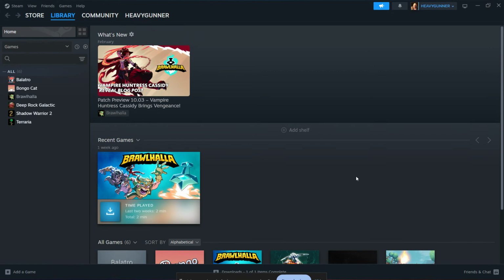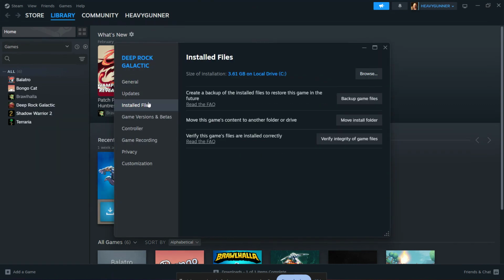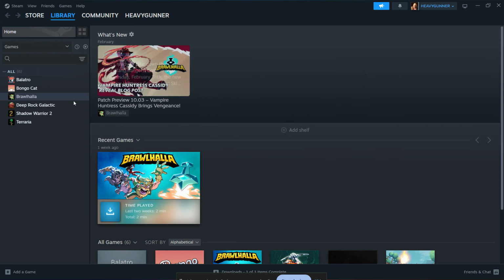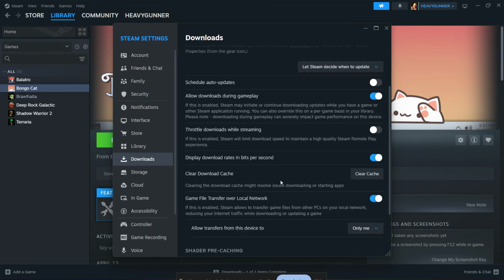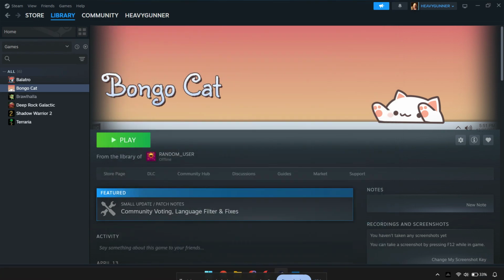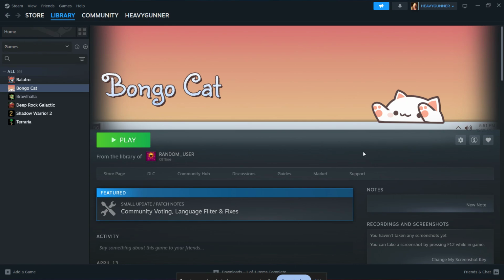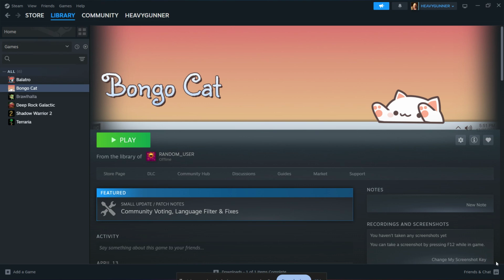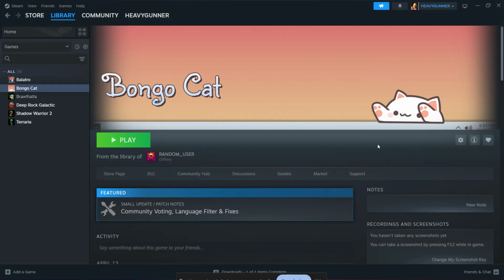Steam Error 86 [Easy Fix Guide]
Learn how to fix Steam Error 86 with simple step-by-step troubleshooting. This guide covers verifying game files, clearing cache, restarting Steam, running as administrator, and reinstalling the game if needed.

🕚Timestamps:
0:00 Intro
0:25 Verify Game Files
1:07 Clear Download Cache
1:34 Restart And Update Steam
1:58 Run Steam As Administrator
2:23 Reinstall Or Move The Game
2:54 Recap And Outro

✍️What You'll Learn In This Video:
• How To Verify Steam Game Files
• How To Clear Steam Download Cache
• How To Restart And Update Steam Properly
• How To Reinstall Or Move A Game To Fix Errors
• How To Troubleshoot Steam Error 86

💡Pro Tips:
• Always verify files before reinstalling the game.
• Clear the download cache if Steam updates or downloads seem stuck.
• Fully exit Steam, not just minimize it, before restarting.
• Run Steam as administrator if permissions might be blocking access.
• Reinstall the game only after trying the quicker fixes first.